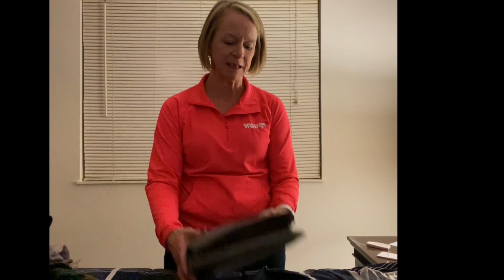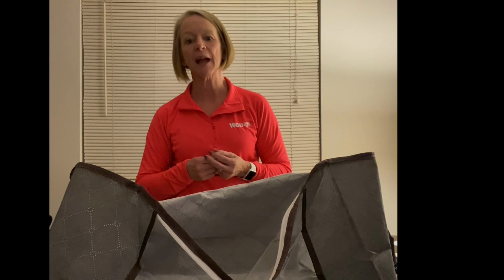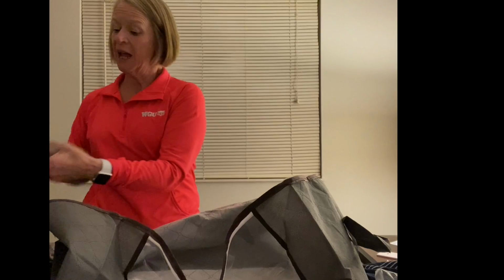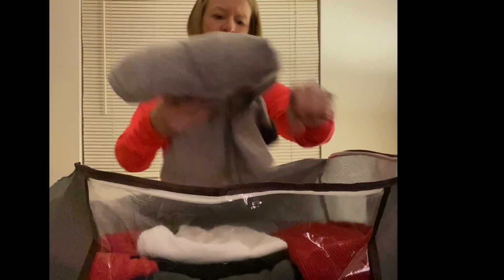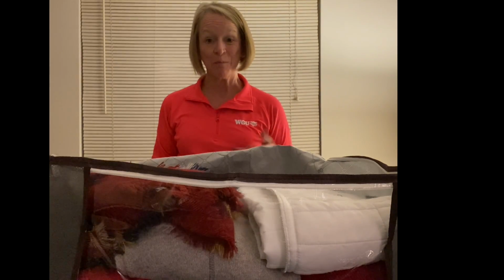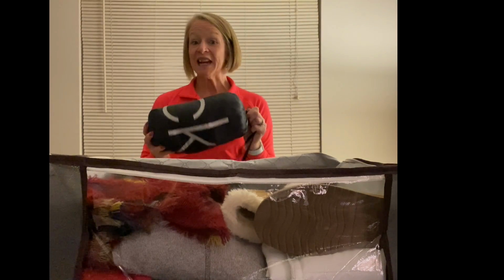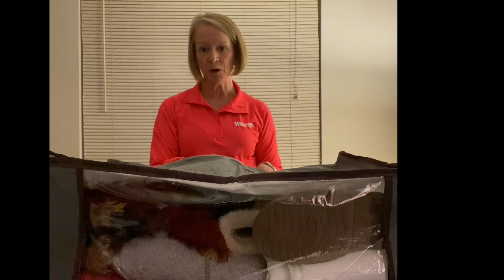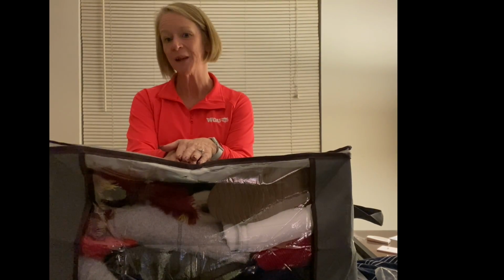Storage Bag Video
Inexpensive storage bags from Amazon that provide great storage for clothes and bedding.